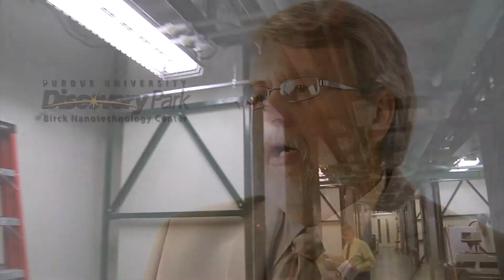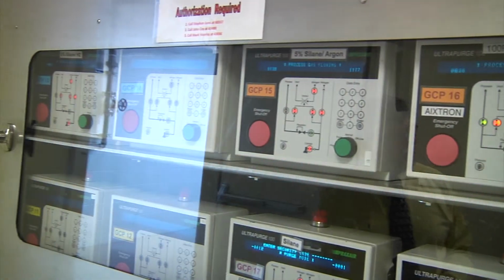BNC Facilities - Part 2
John Weaver, Facility Manager, discusses service and utility galleys, the sub fab, air handling and air systems, and the bay/chase design at the Birck Nanotechnology Center in Purdue University's Discovery Park.